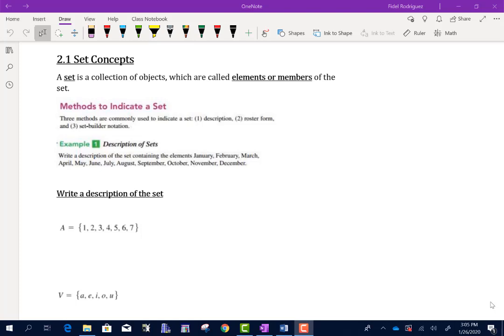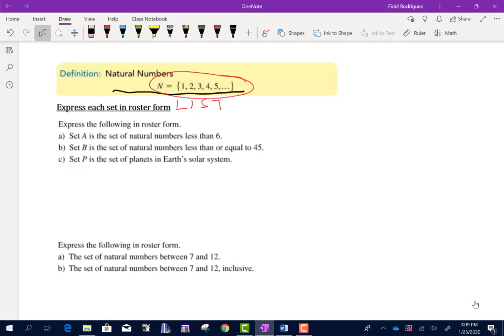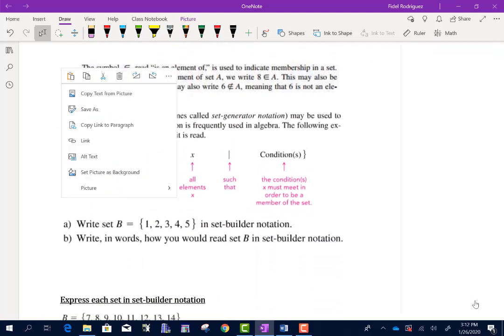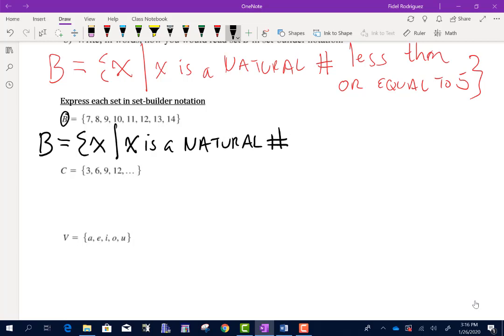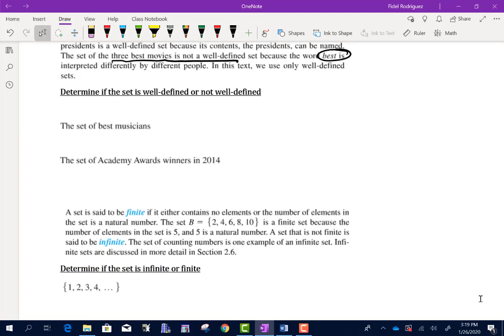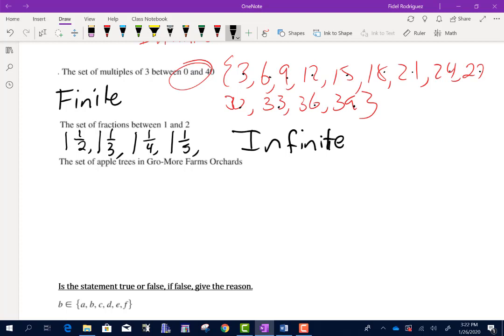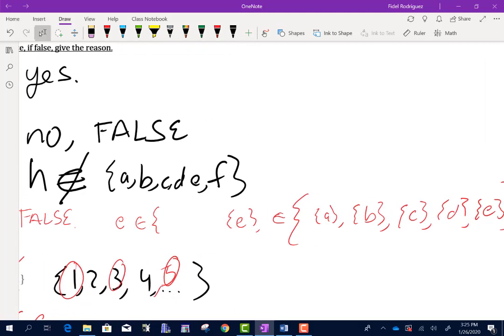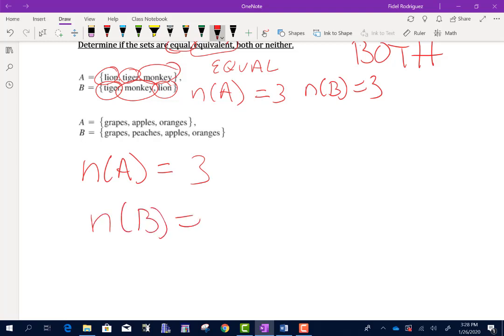2.1 MATH 1332